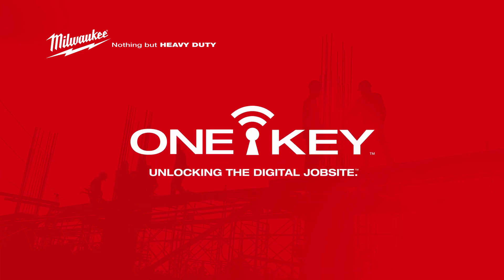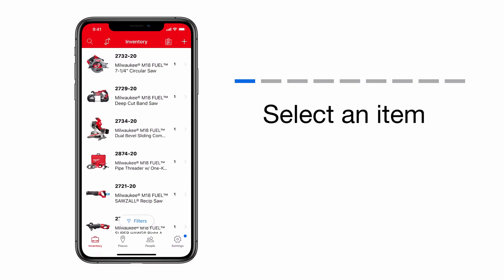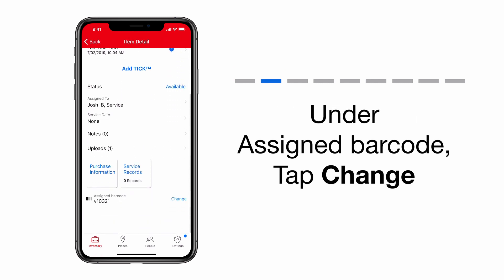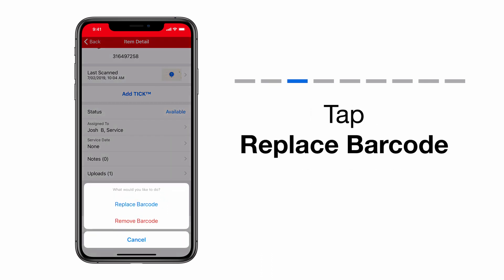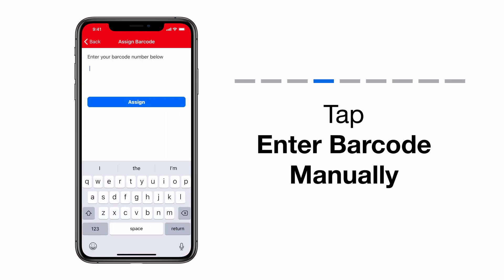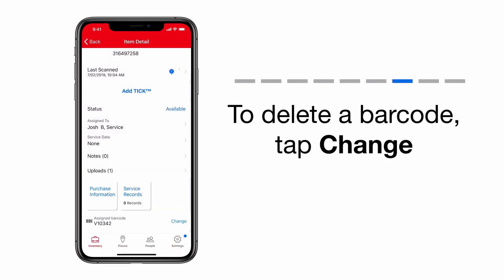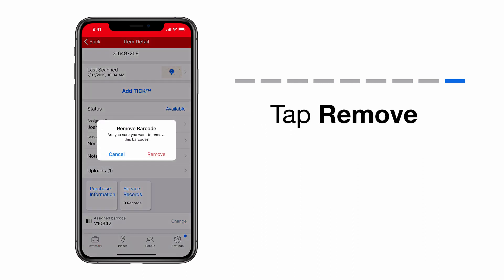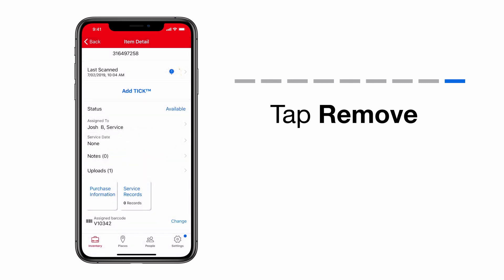Editing and Deleting Barcodes | One-Key Support for iOS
Learn how to delete or edit a tool barcode in the ONE-KEY™ app, so you can keep tabs on your small-assets and equipment, quickly identify items on any job, and effortlessly manage your entire tool inventory.

Backed by the largest Bluetooth® community tracking network in the industry, One-Key is a free-to-use construction tool tracking and equipment management app. Putting a comprehensive tool crib management system in the hands of contractors, One-Key helps eliminate costly downtime by creating better visibility to your jobs and how your tools are being used.

Learn how to track your tools.